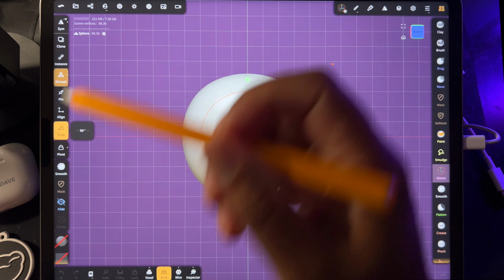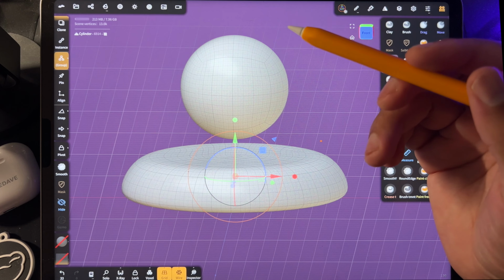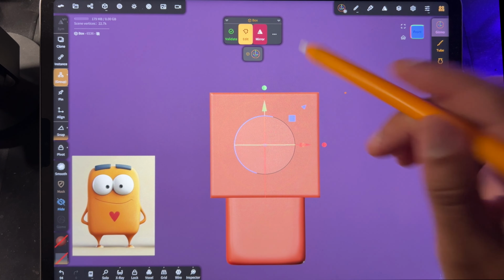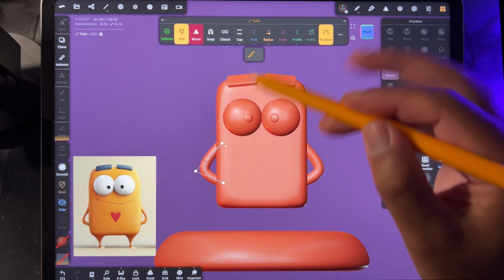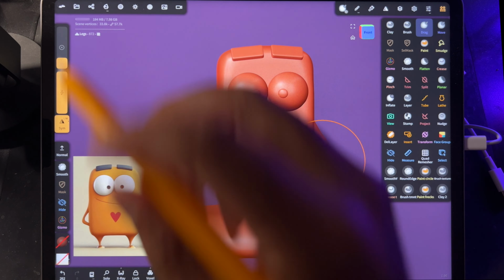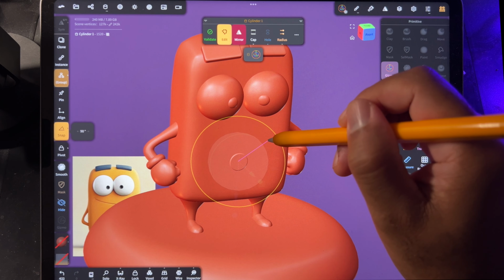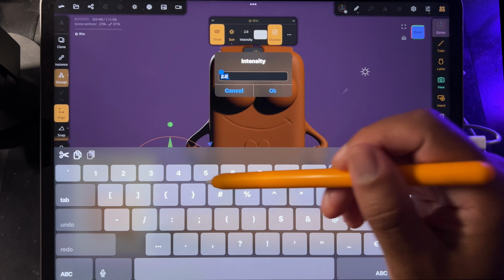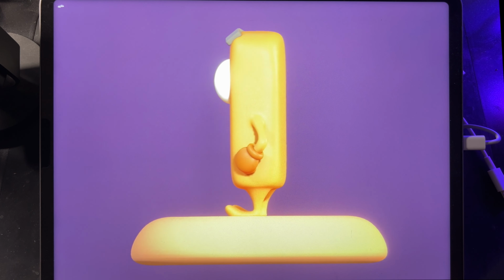Nomad Sculpt Crash Course for Complete Beginners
This video just scratches the surface! If you like my style and want to go more in depth, I recommend my beginners Skillshare Course: